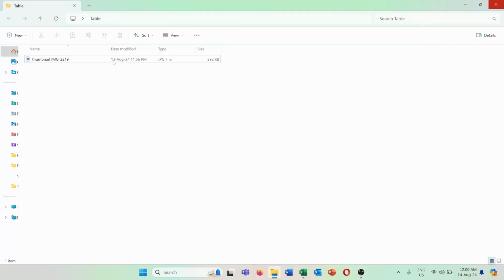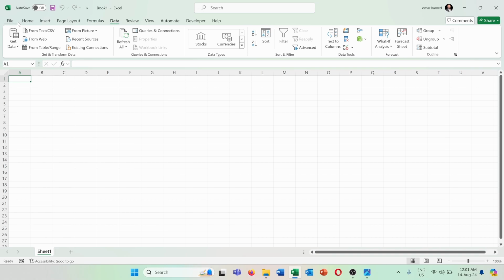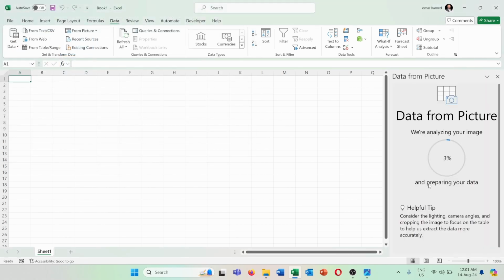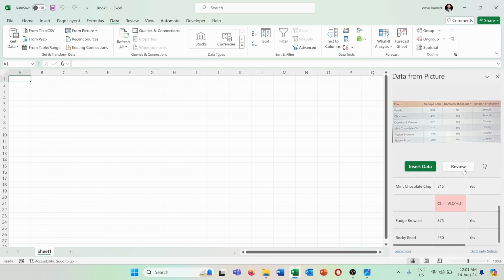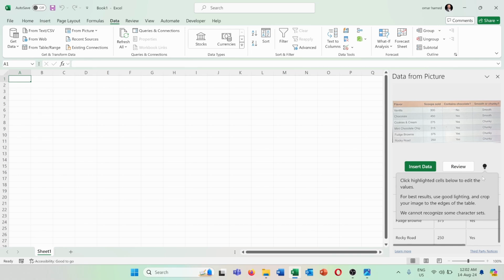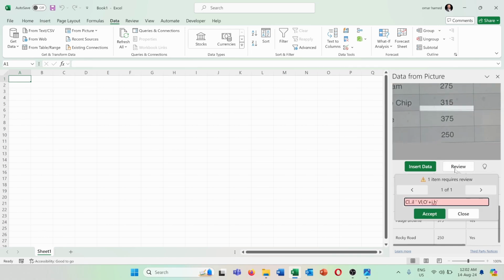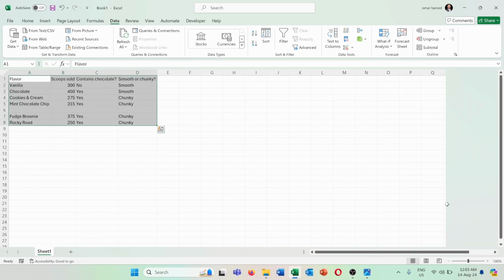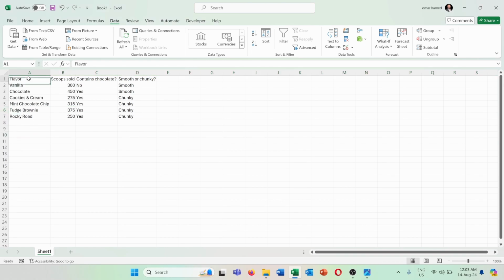How To Extract Data From Pictures To Excel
In this video you will learn how to extract data from pictures and convert it into Microsoft Excel. Whether you are working with screenshots, scanned documents, or images with text and numbers, this video will guide you through the entire process.

"House of Style''
Jay Man - OurMusicBox